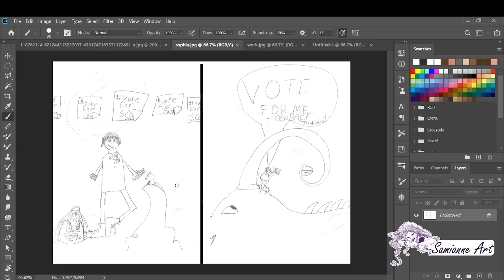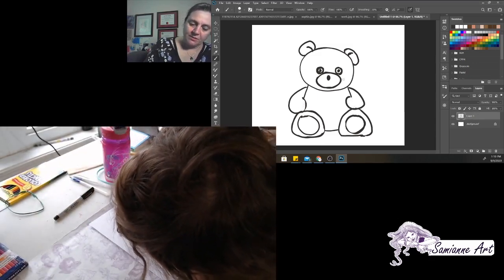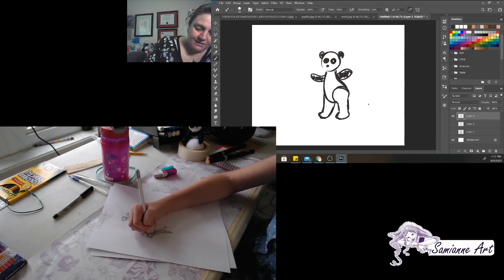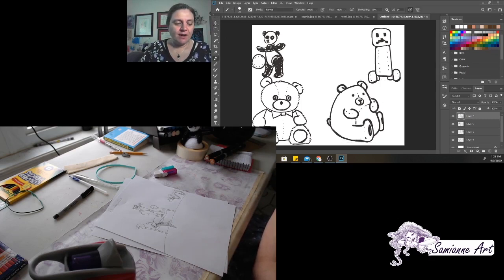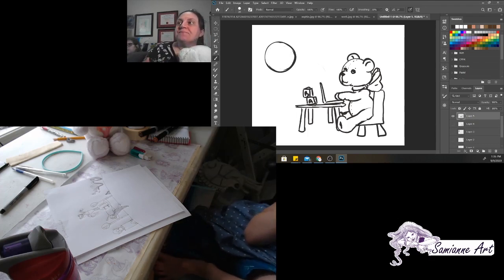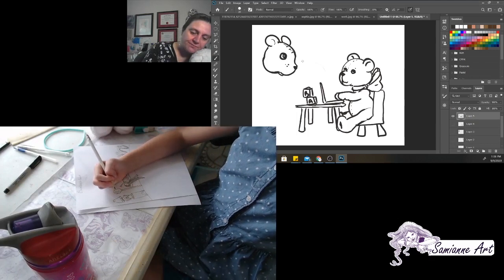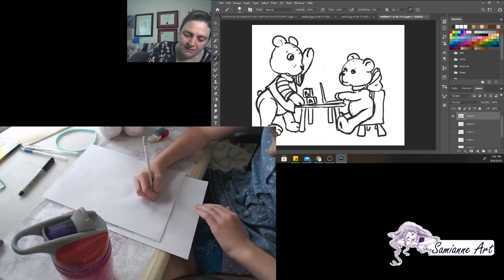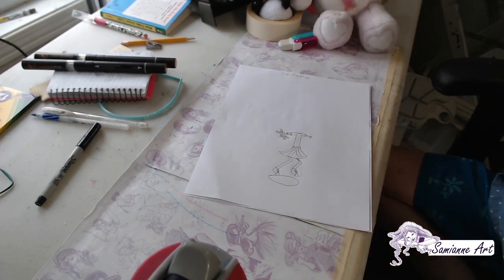Draw with Me: Kid's Edition Ep. 26 TEDDY BEARS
September 8th is Teddy Bear Day and we wanted to celebrate with Bamboo-leaf, Hershey and you. So get your stuffy friends, your pencils and erasers and let's get drawing!

What you’ll need:

- 1 piece of paper (GOOSE: Good On One SidE is perfect), sketchbook or recycled cardboard